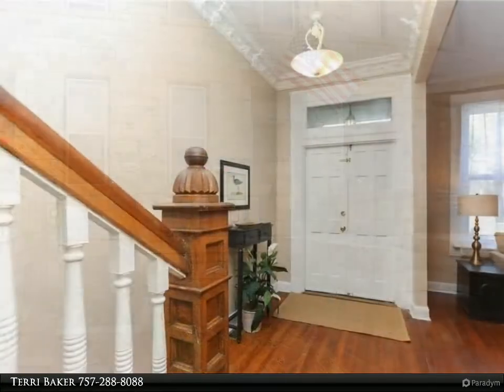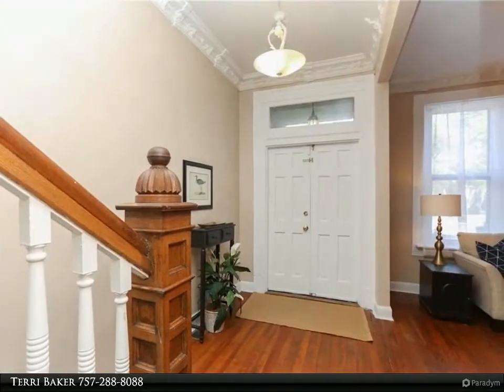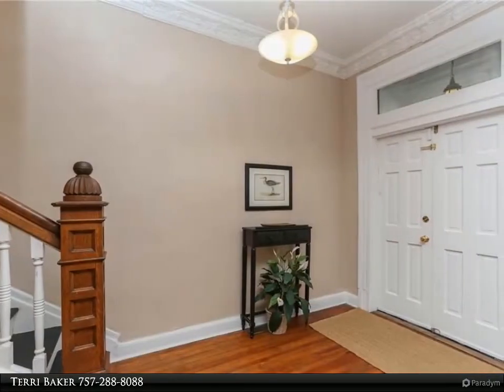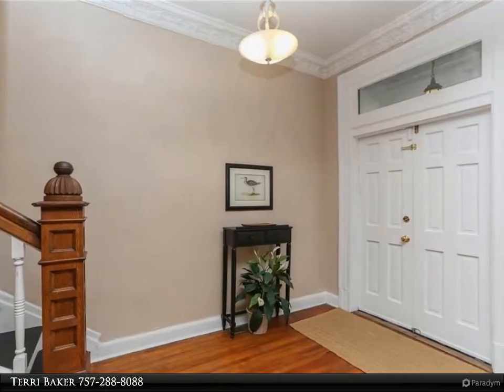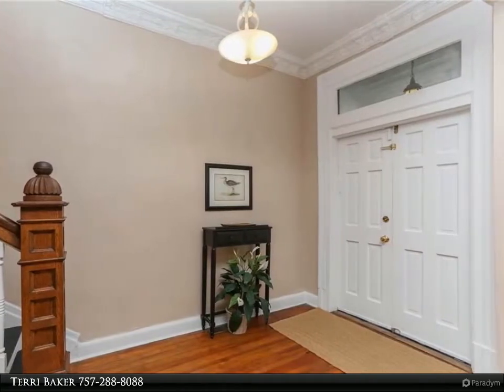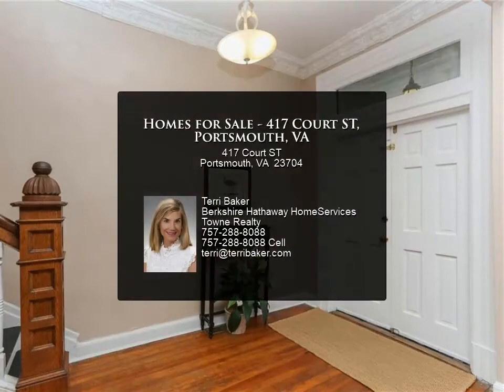Homes for Sale - 417 Court ST, Portsmouth, VA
BEAUTIFULLY RESTORED TURN OF THE CENTURY TOWNHOME. BRIGHT & SUNNY ! MANY UPDATES MADE WHILE KEEPING THE HISTORIC CHARACTER: 12 FT CEILINGS, STATELY MOLDINGS, HEART OF PINE FLS , TRANSOMS, 8 FT WINDOWS, UPDATED MST BATHRM (2020), LG BUTLER'S PANTRY, EAT-IN KITCHEN WITH CORIAN COUNTERS& ISLAND WITH JENNAIR COOKTOP. GRACIOUS LIVING ROOM & DINING ROOM, TWO GAS FIREPLACES, FOUR DECRATIVE. HUGE BASEMENT FOR STORAGE OR WORKSHOP. BONUS SHARED COUTYARD W/ SPACE FOR ENTERTAINING ENJOY THE HEART OF OLDE TOWNE JUST STEPS TO RESTAURANTS, DOG PARK, ENTERTAINMENT, THE WATER & FERRY TO NORFOLK.

3 full bath, 1 half bath

Terri Baker
Berkshire Hathaway HomeServices Towne Realty